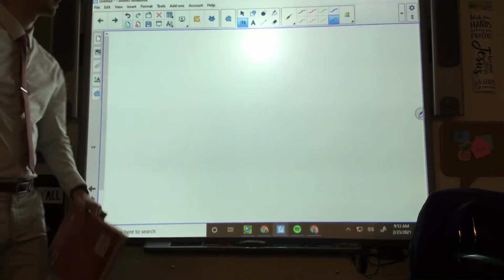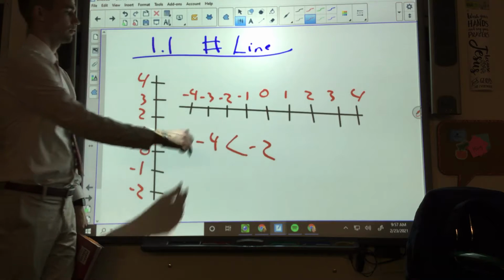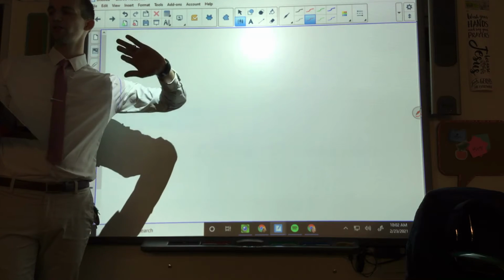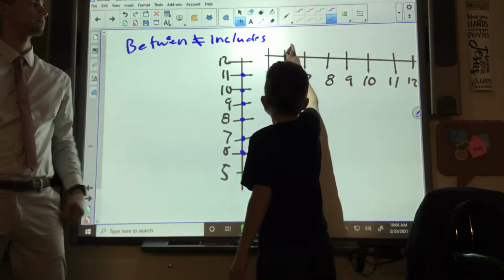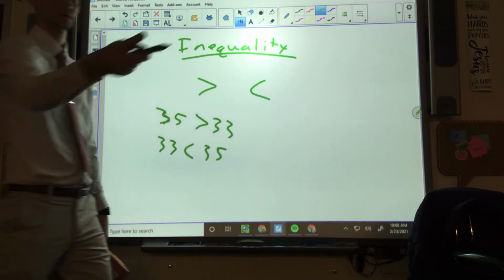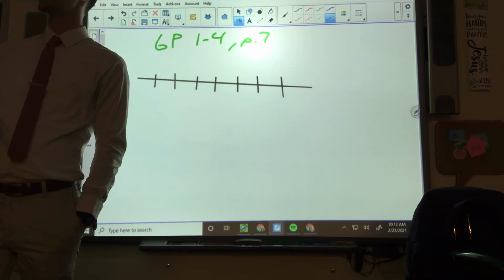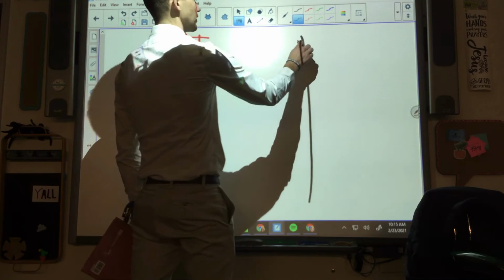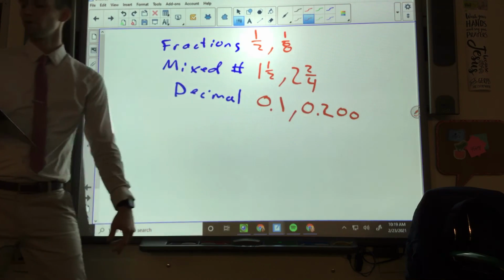1.1 (Day 1 of 2, part 1 of 2)